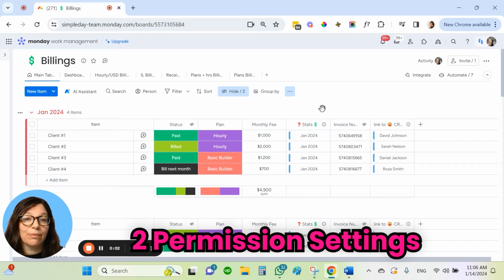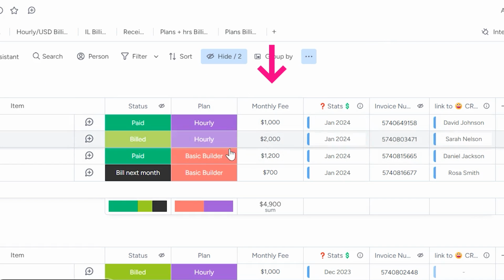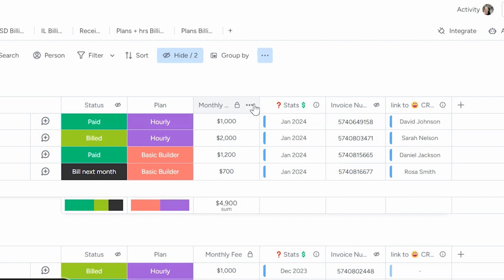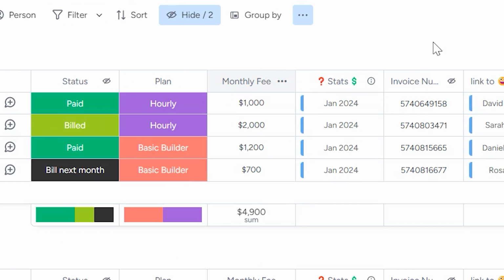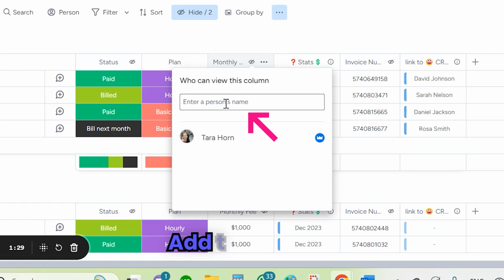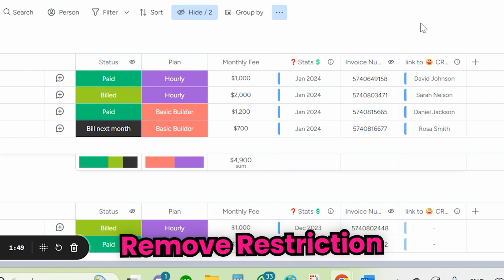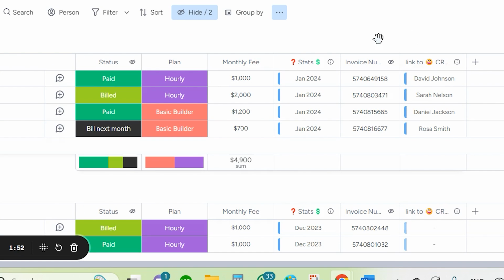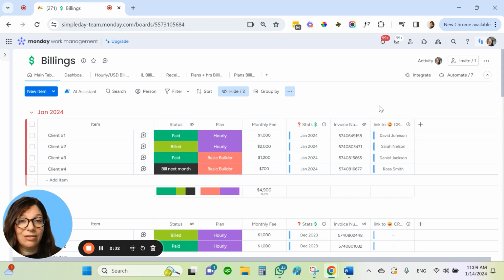How to Safeguard Your Data: Easy Monday.com Column Locking Tutorial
Worried about team members accidentally (or intentionally!) editing sensitive data in monday.com? This quick tutorial shows you how to lock columns for editing OR viewing—perfect for protecting billing information, financial data, salary details, or any confidential information. Certified partner Tara demonstrates two permission levels and a bonus tip using connected boards!

📚 What You'll Learn:
➡️ Two types of column restrictions: Edit locking and view locking
➡️ Restrict column editing: Prevent accidental changes to critical data
➡️ Restrict column viewing: Hide sensitive information from specific team members
➡️ Setting permissions: Board owners vs. specific users
➡️ Visual indicators: Lock symbols and eye-slash icons
➡️ How to remove restrictions when needed
➡️ Bonus tip: Using connected boards to naturally hide sensitive data
➡️ Real use case: Protecting billing and financial information

Perfect for:
✅ Finance teams managing sensitive billing and payment data
✅ HR departments protecting salary and compensation information
✅ Managers who need to restrict access to confidential columns
✅ Teams with contractors or external collaborators on boards
✅ Anyone worried about accidental edits to critical data
✅ Companies with compliance requirements for data access
✅ Project managers protecting budget or cost information
✅ Sales teams hiding commission or pricing data from certain users

🎯 Key Takeaway:
Column-level permissions give you granular control over who can see and edit specific data—without creating duplicate boards or complex workarounds. Lock editing to prevent accidental changes, or hide entire columns from users who don't need access. Perfect for keeping sensitive financial, HR, or client data secure while still collaborating on the same board.

*Timestamps:*
0:00 – Introduction: Protecting Sensitive Data with Column Locking
0:20 – About Tara and Simpleday
0:40 – Use Case: Billing Information Board with Sensitive Data
0:54 – Restrict Column Edit: Preventing Accidental Changes
1:31 – Visual Indicator: Lock Symbol on Restricted Columns
1:40 – How to Remove Edit Restrictions
1:50 – Restrict Column View: Hiding Sensitive Information
2:08 – Setting View Permissions: Owners and Specific Users
2:20 – Visual Indicator: Eye-Slash Icon on Hidden Columns
2:30 – How to Remove View Restrictions
2:48 – Bonus Tip: Using Connected Boards to Hide Data Naturally
3:21 – Closing: Like, Subscribe, and Stay Updated

*FREE RESOURCES*

*RELATED SEARCHES*